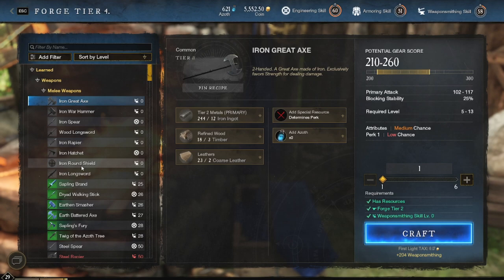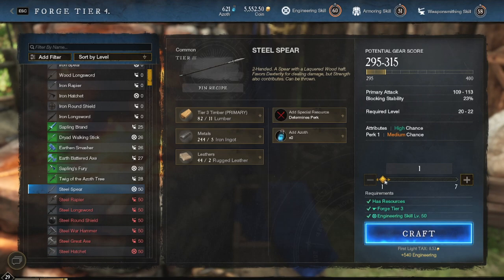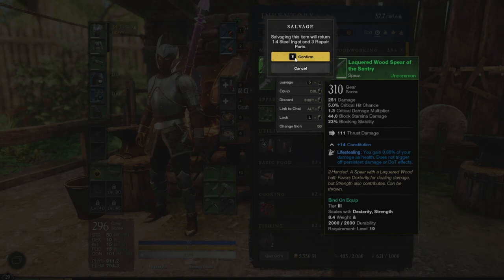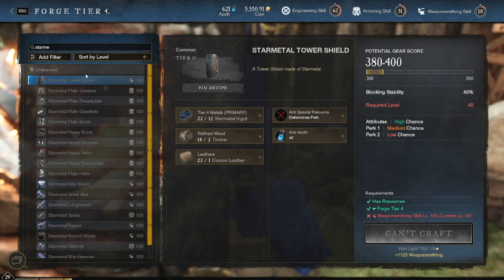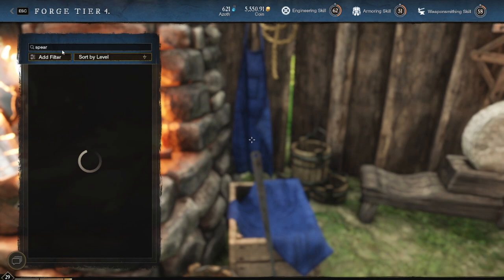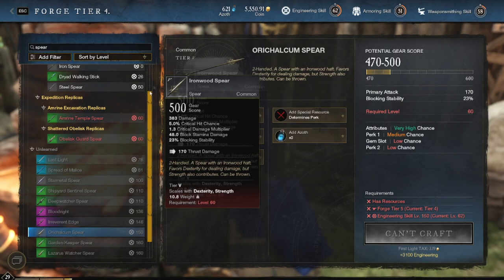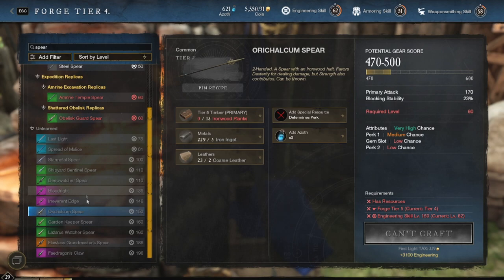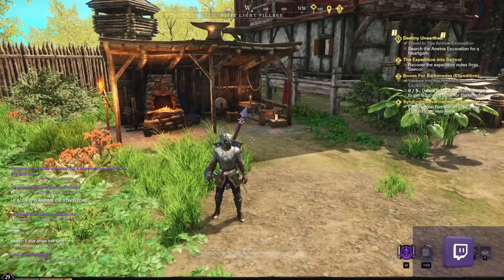*PATCHED* INSANE! Engineering Leveling Guide!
This is a great way to level engineering and get metals you couldn't normally obtain or are just hard to get.  Make money and sell tools on the trading house!